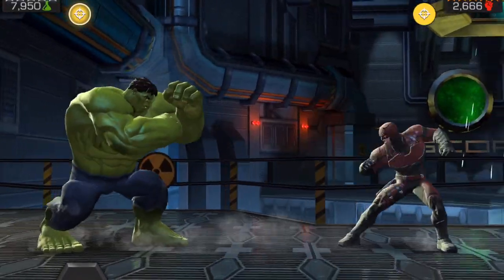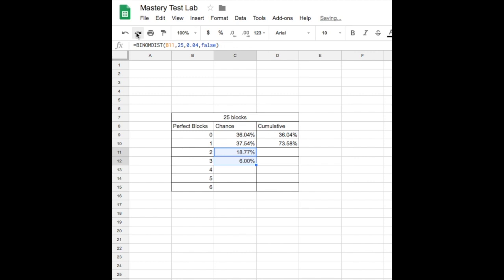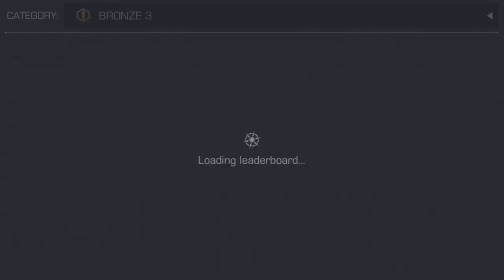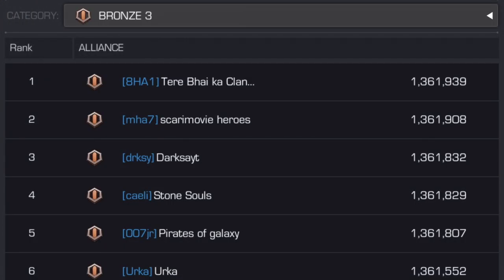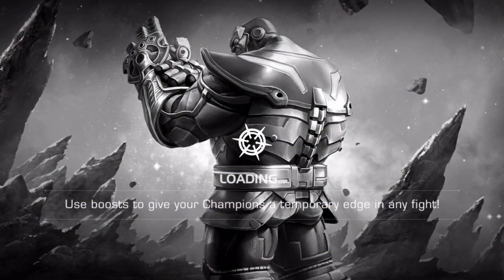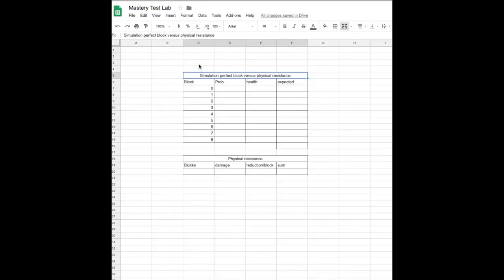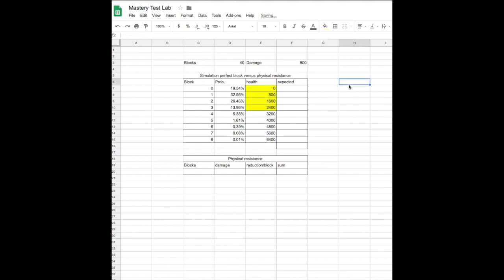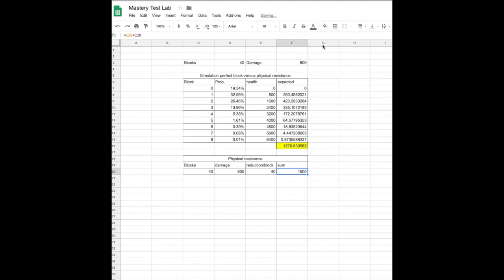Marvel Contest of Champions Perfect Block Mastery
This video is about Marvel Contest of Champions Perfect Block Mastery

Twitter feed:  @EnzoEigen